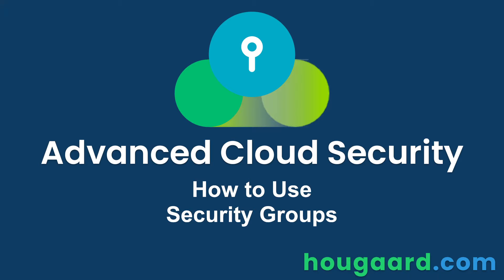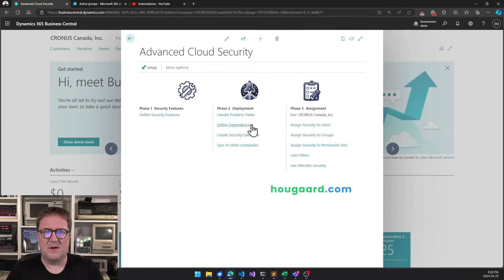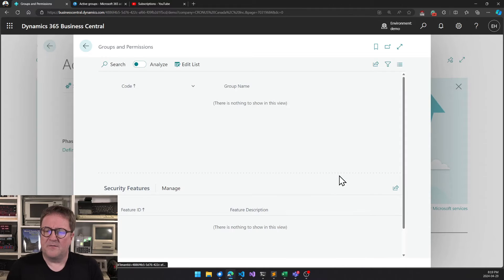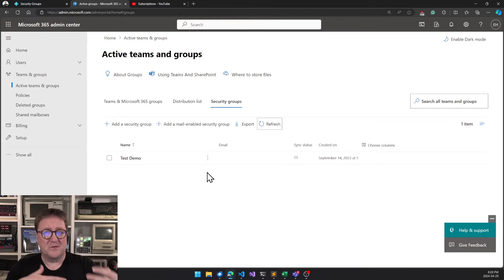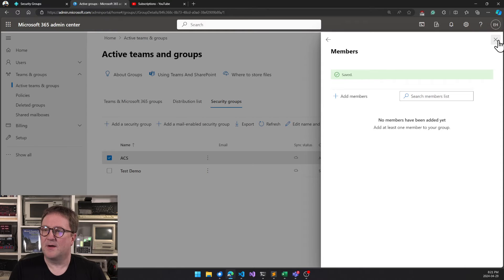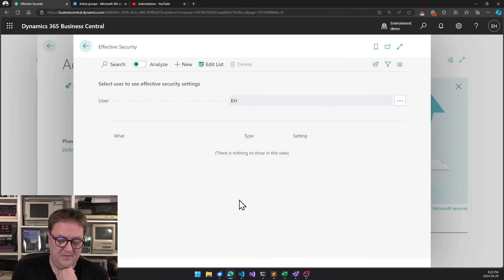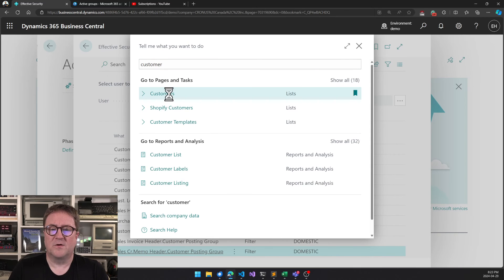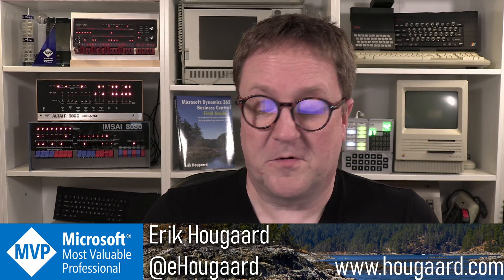How to Use Security Groups with Advanced Cloud Security in Business Central